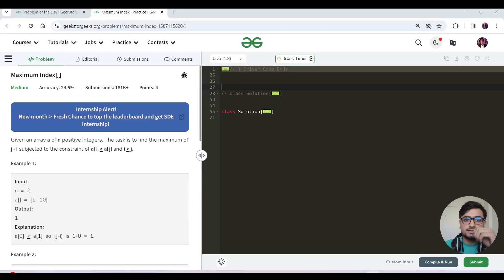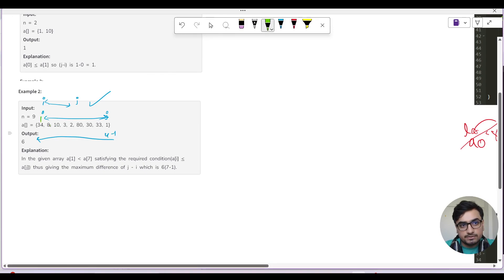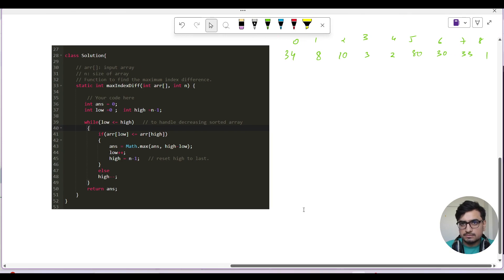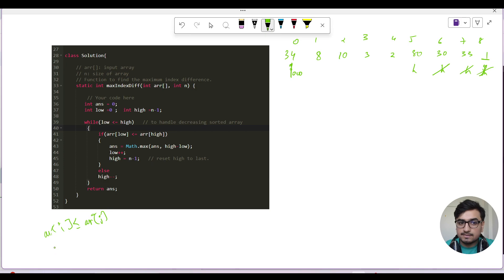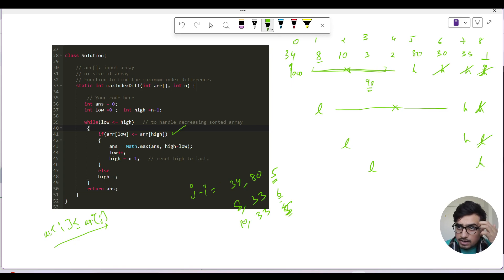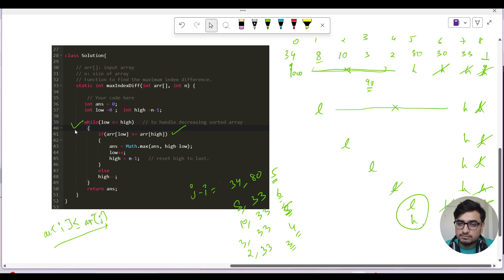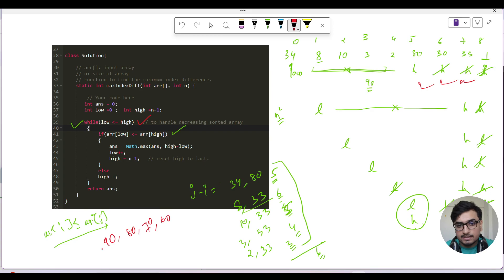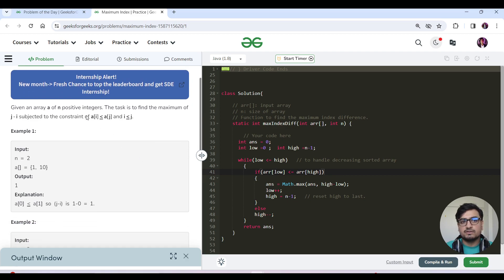D-442 Maximum Index | GFG POTD | Geeks for Geeks | Problem of the Day |05 Mar